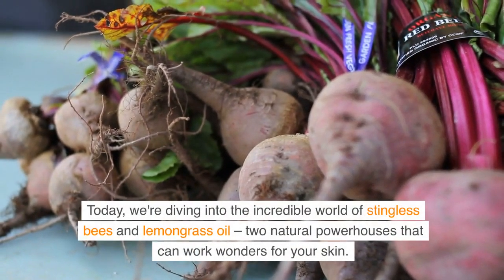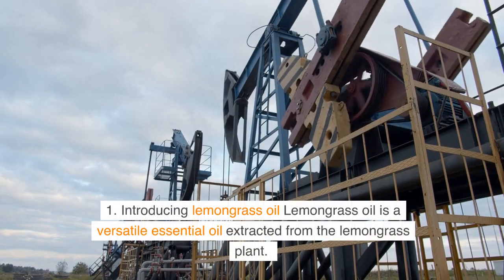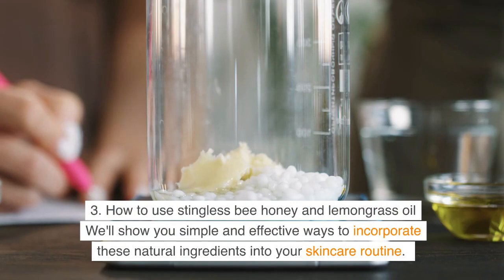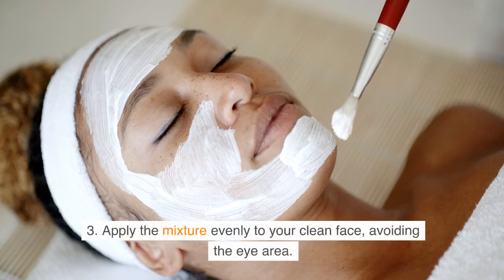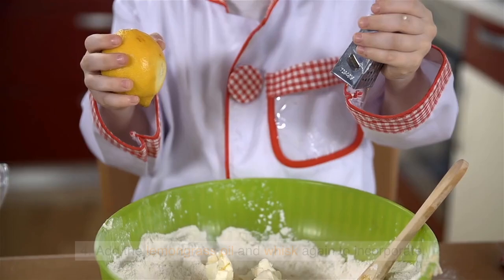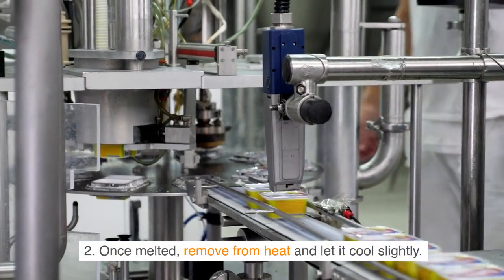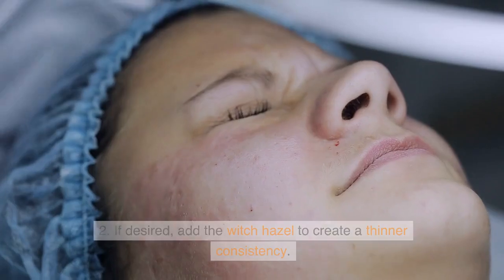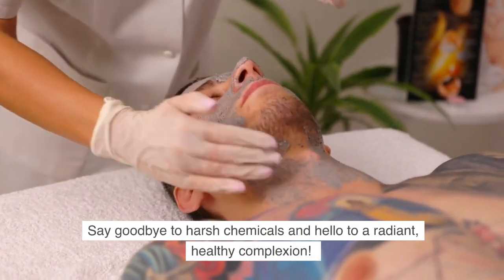Stingless Bee and Lemongrass Oil: A Natural Remedy Guide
Discover the incredible benefits of stingless bee honey and lemongrass oil for your skin, hair, and overall well-being. In this video, we'll explore the powerful properties of these natural ingredients and share simple, effective remedies you can make at home.

From soothing face masks and rejuvenating hair treatments to luxurious body butters and refreshing foot soaks, we've got you covered with easy-to-follow recipes that harness the power of nature. Say goodbye to harsh chemicals and embrace the goodness of stingless bee honey and lemongrass oil for radiant, healthy skin and luscious locks.

Get ready to embrace a naturally beautiful lifestyle with these amazing remedies. Don't miss out on this incredible opportunity to nourish your body from the inside out!

100 ltr distillation of lemongrass oil
lemongrass oil extraction with pressure cooker
lemongrass oil client review
garlic lemongrass enfusded oil
lemongrass oil benefits
benefits of lemongrass oil
lemongrass essential oil raw material area
benefits lemongrass oil
lemongrass essential oil
lemongrass enfusded oil
spiritual benefits of lemongrass essential oil
how to make insect repellant with lemongrass and citronella oil
extract oil from lemongrass
extracting lemongrass oil at home
lemongrass oil uses in malayalam
how to make lemongrass oil at home
lemongrass oil buyers
lemongrass oil fleas
lemongrass fragrance oil
how to use lemongrass essential oil
distillation of lemongrass essential oil
lemongrass oil myrcene
coconut oil lemongrass grey hair
vitro anti mosquito room spray 100 ml | acts as room freshener | contains lavender | eucalyptus & lemongrass essential oil
how to press oil from lemongrass
best way to use lemongrass oil
lemongrass oil by fit tuber
chicken marinated in onion, lemongrass and fried without oil
make lemongrass oil at home
all about lemongrass oil
steam distillation of lemongrass essential oil
homemade lemongrass oil
lemongrass essential oil review
how to use lemongrass oil on hair
lemongrass java oil processing
lemongrass essential oil benefits
best lemongrass oil
the crown choice natural air freshener spray (2pk) — geranium & lemongrass non-toxic air freshener for home — natural essential oil spray & odor elimi